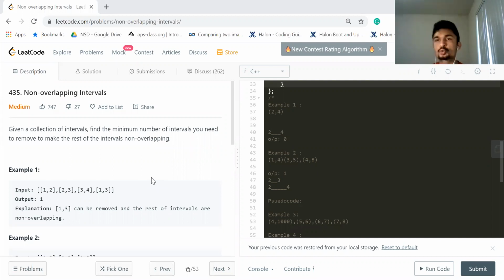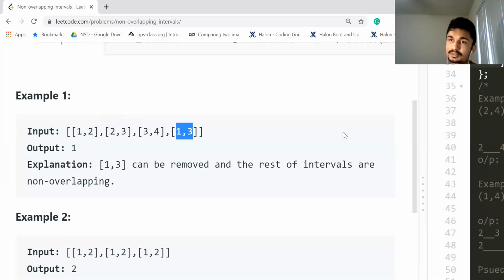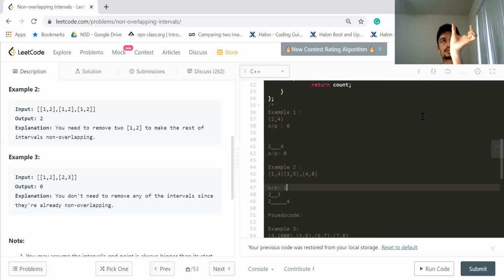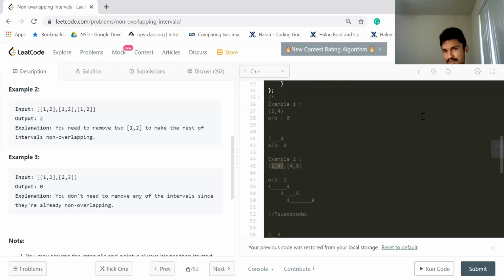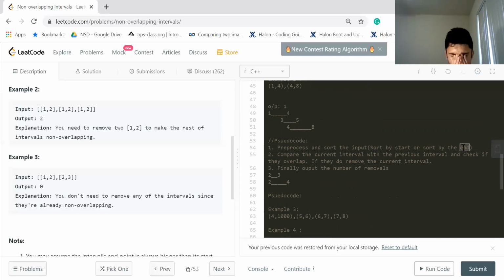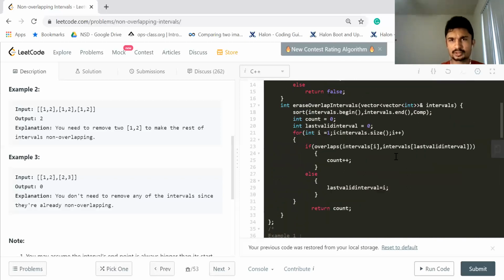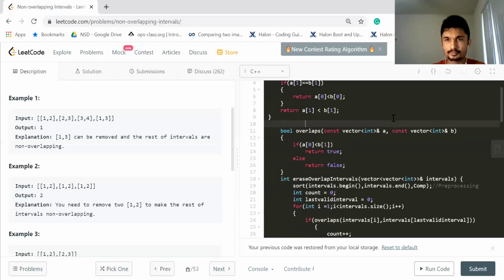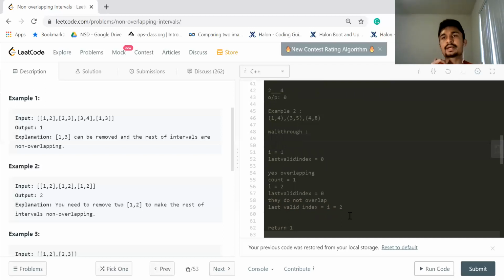435. Non-overlapping Intervals(Approach Steps and walkthrough)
This is a greedy algorithm out here. The key takeaway here is to start your approach with small and simple examples and then try to figure out what exactly is happening.